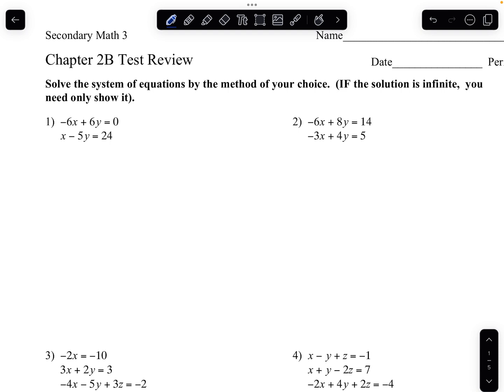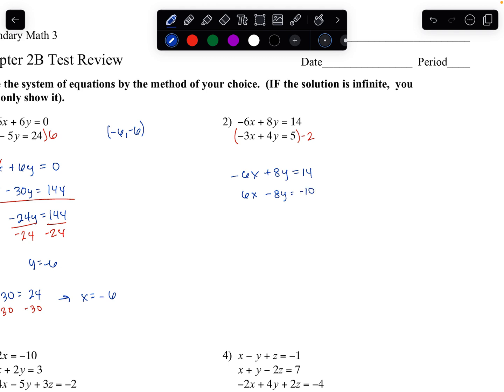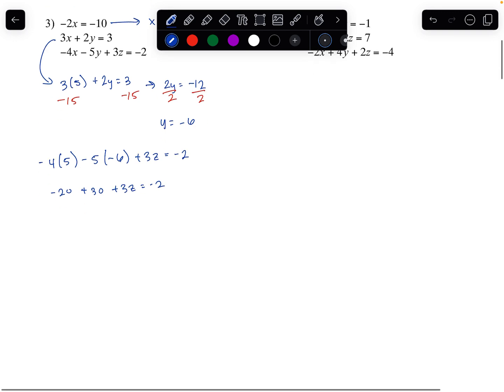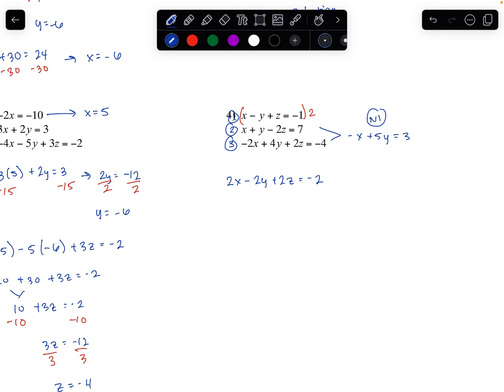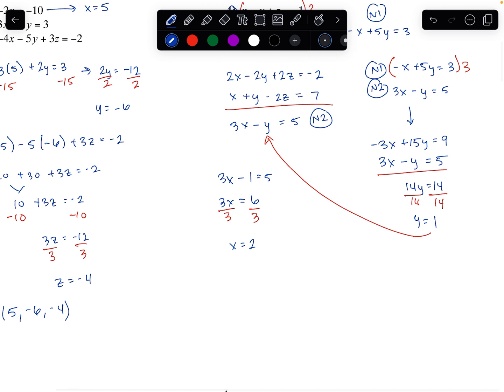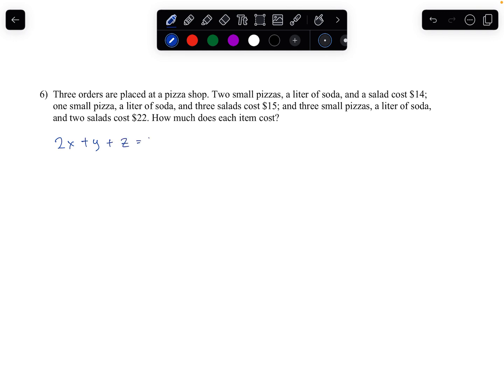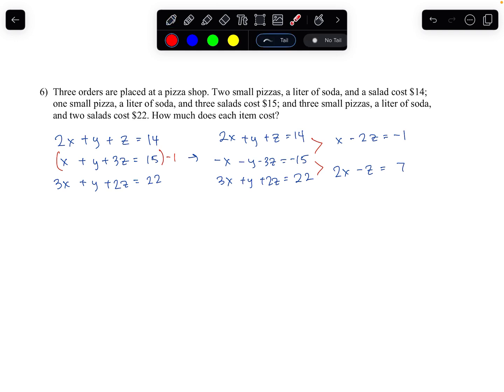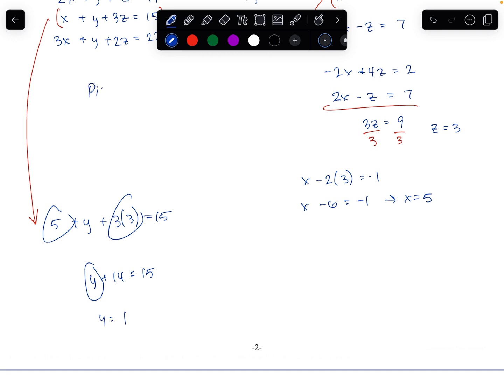2B Review Part 1